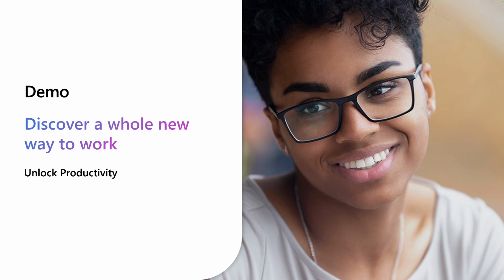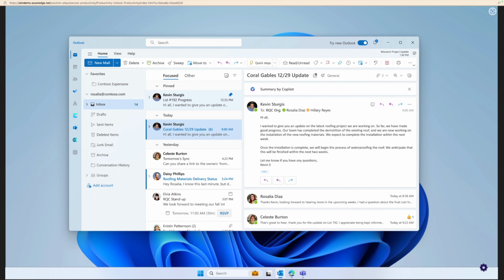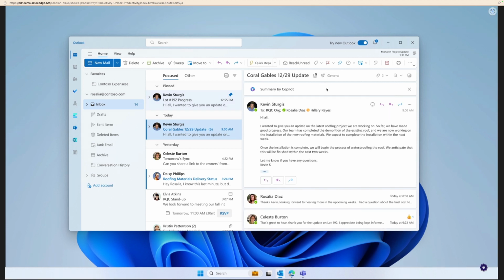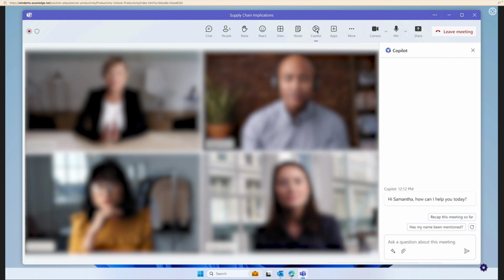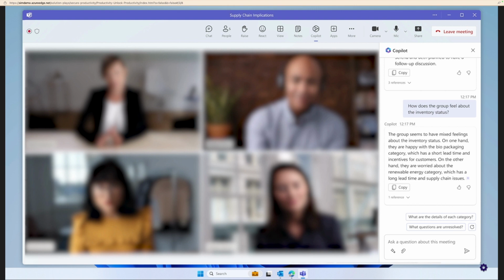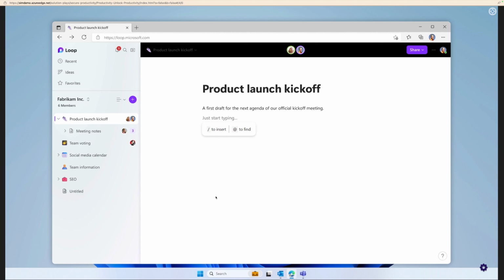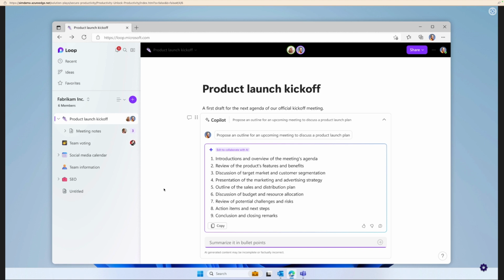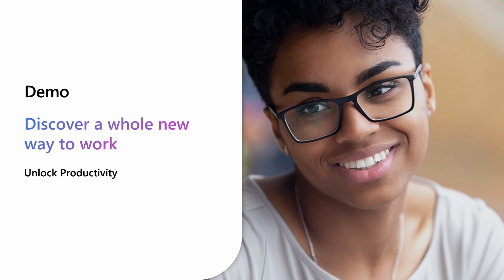Unlock productivity with Teams, Outlook and Loop!